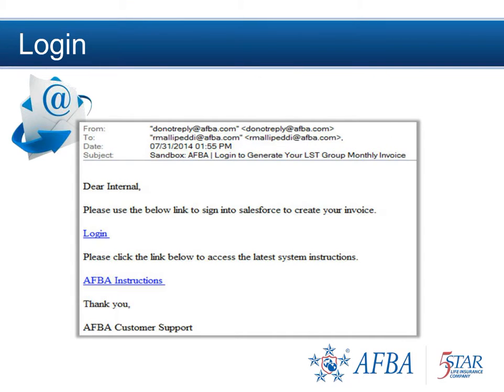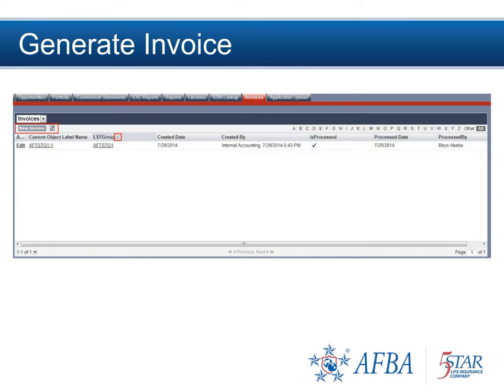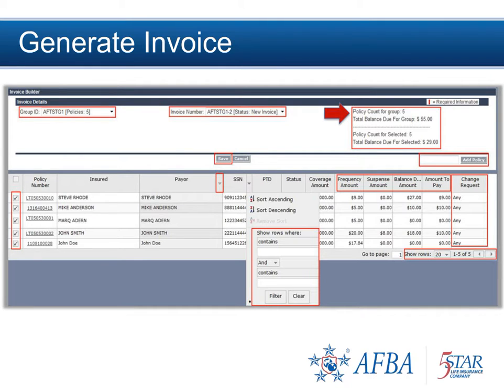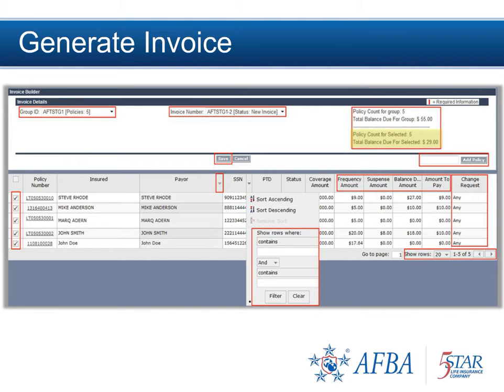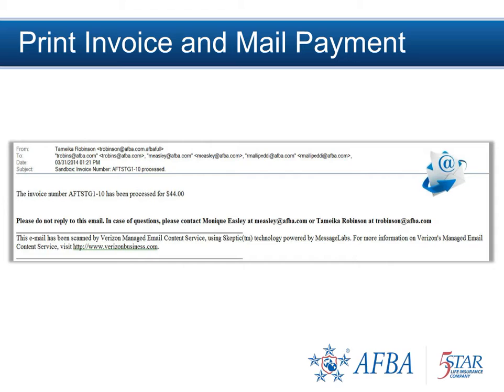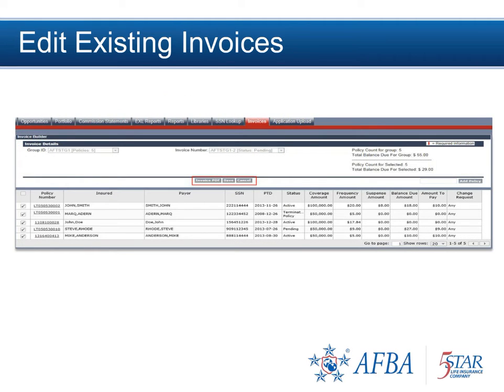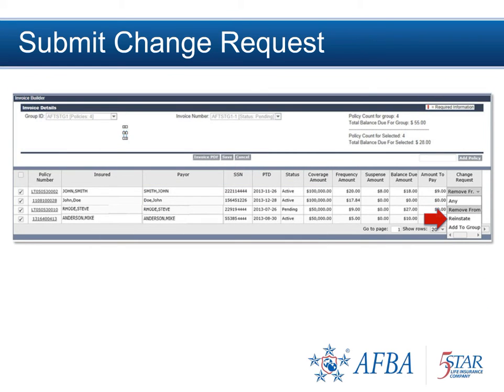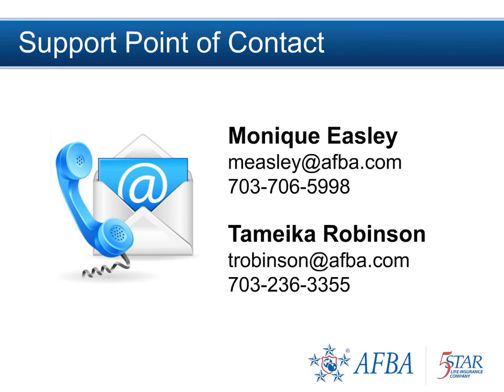Group Invoice and Reconciliation System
Agent Training on Group Invoice and Reconciliation System